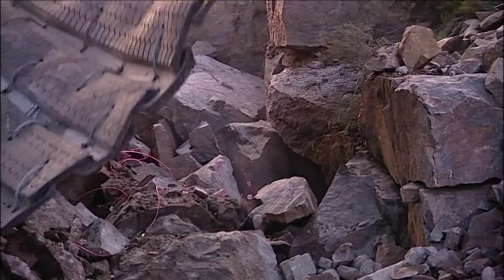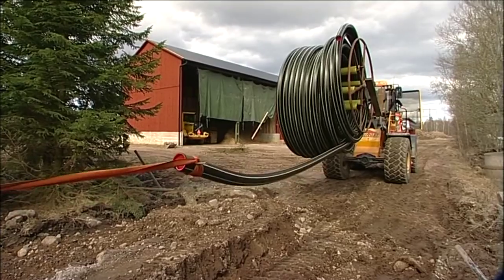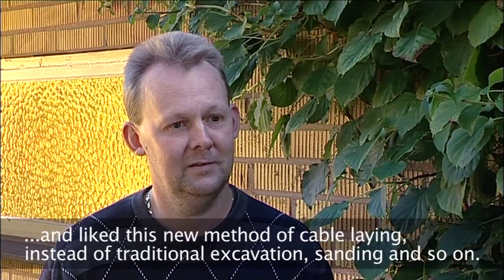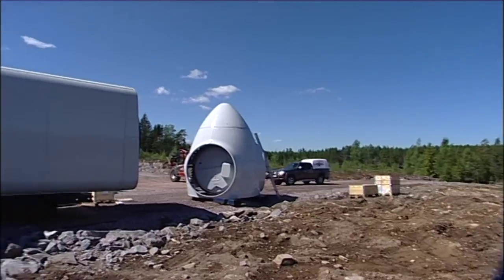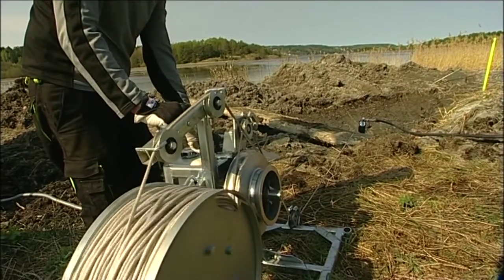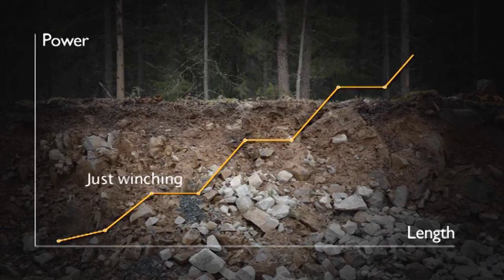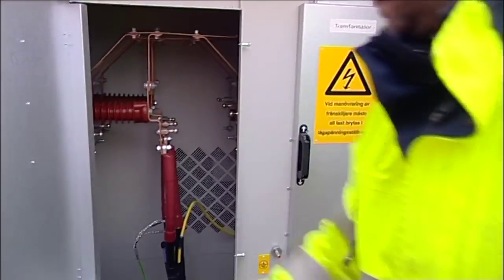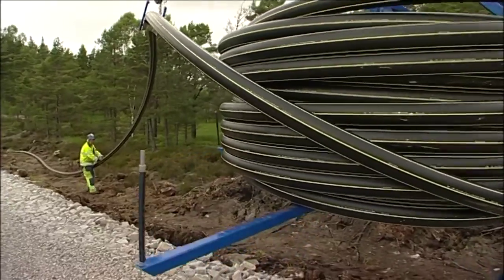Push&Pull SAB Elteknik AB English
Cable laying technique in ducts using the DF6 Cable feeder